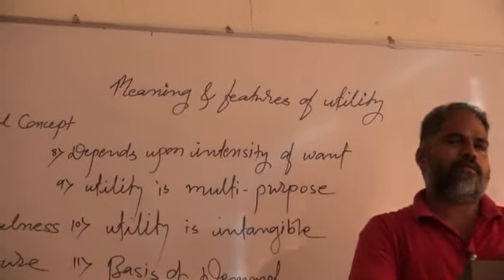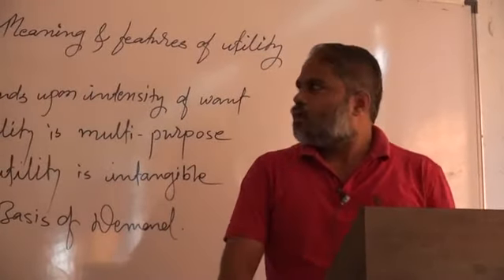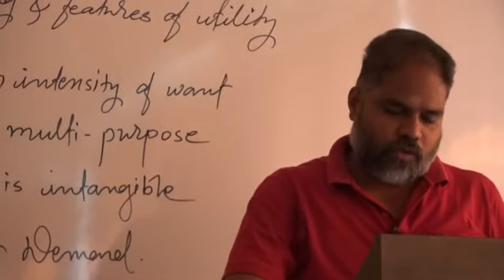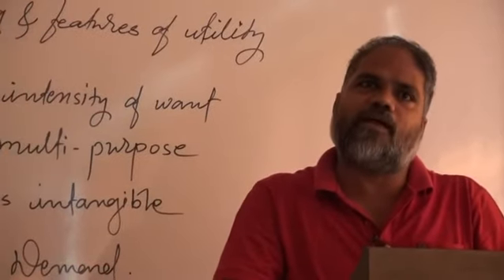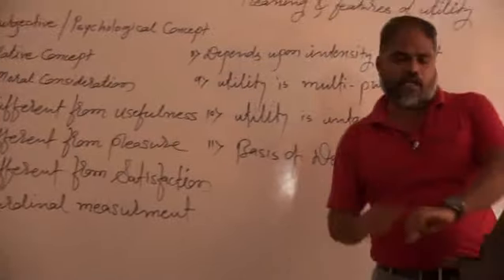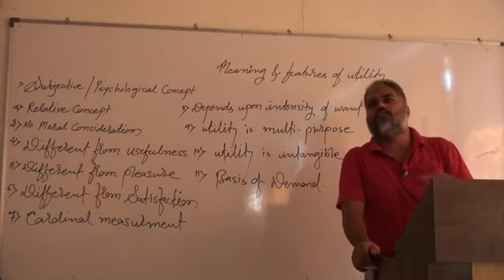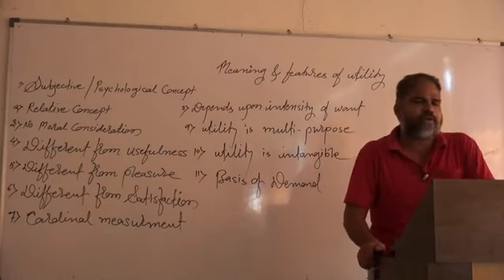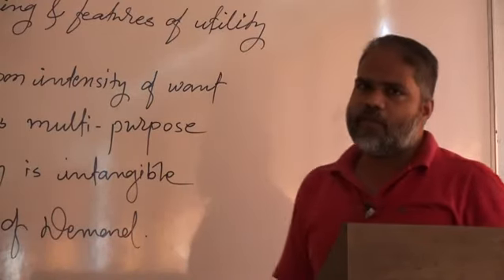12th Commerce Book Economics, Meaning & Features of Utility Part I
Mr. Yuvaraj Shikhare
This video contains educational purposes only.